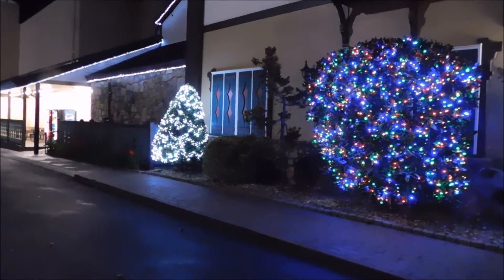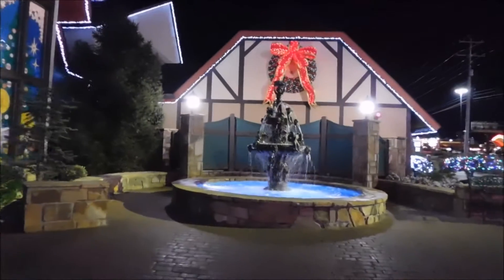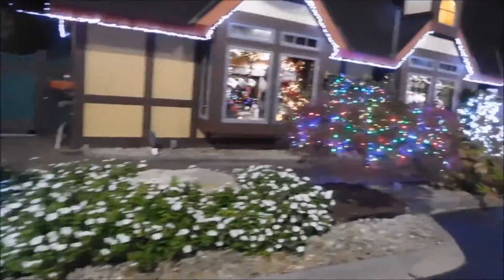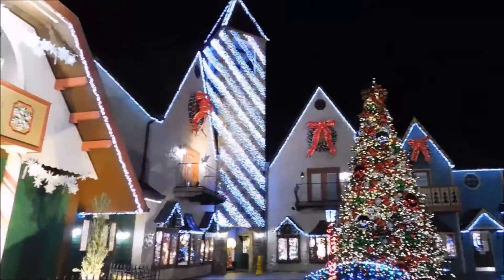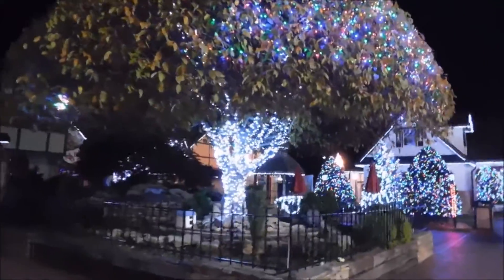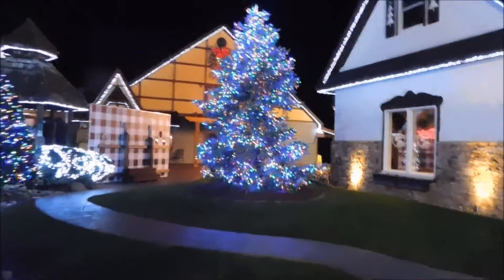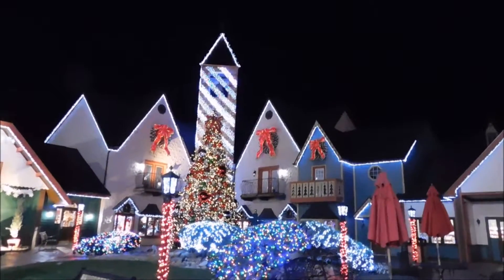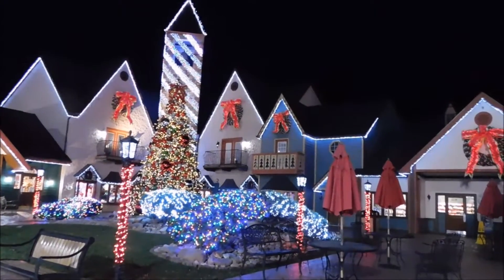Christmas Lights At The Incredible Christmas Place, Pigeon Forge TN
Join us as we check out the beautiful Christmas Lights at The Incredible Christmas Place in Pigeon Forge Tennessee